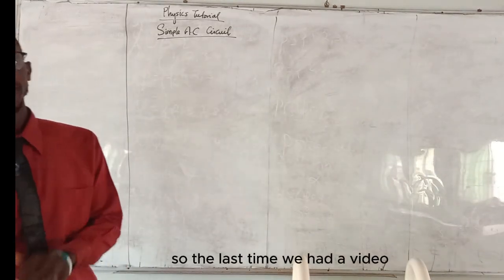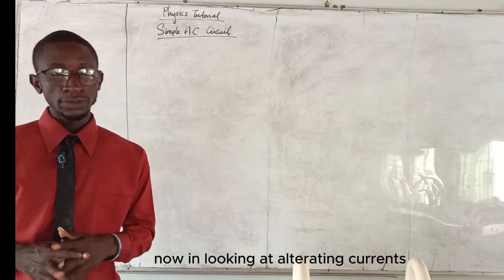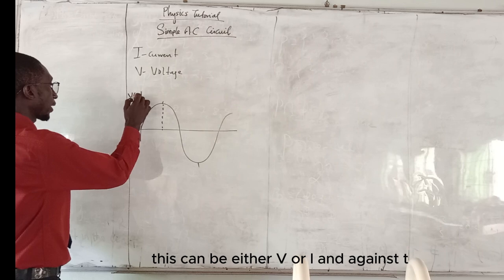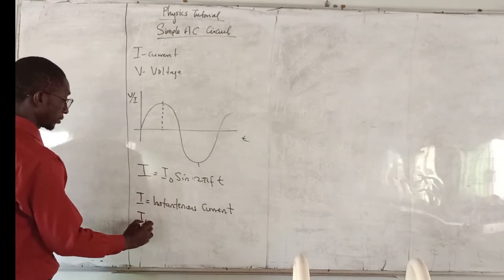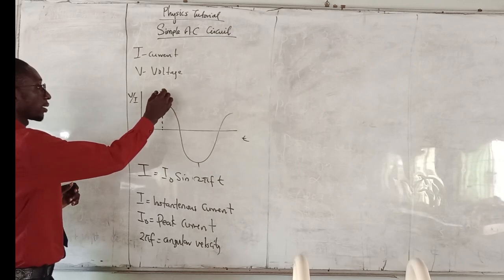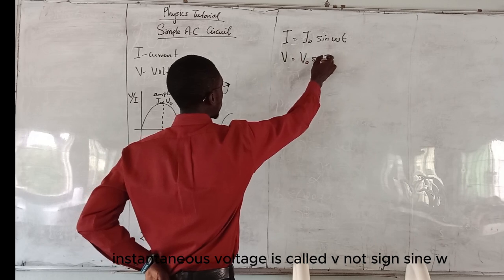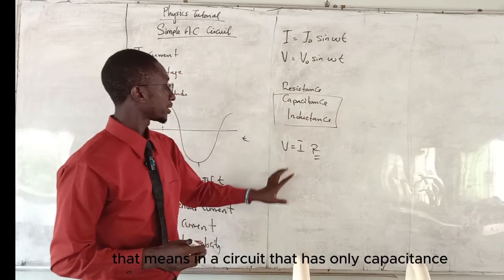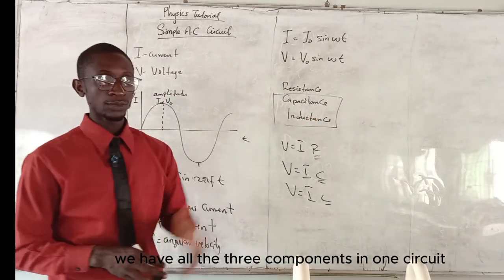Current electricity: Understanding AC circuits (1)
In this video  i introduced common terms used in AC circuits and the variables involved in calculations